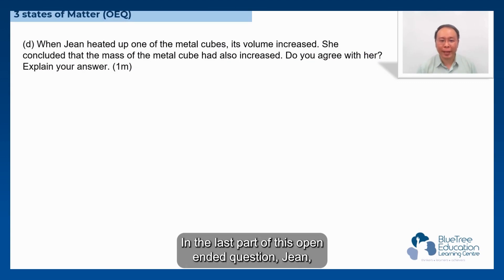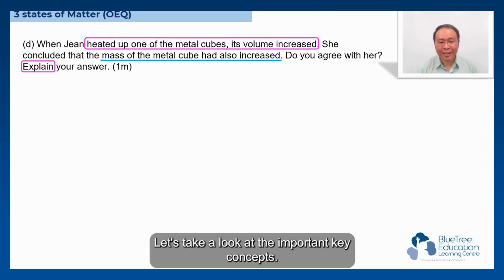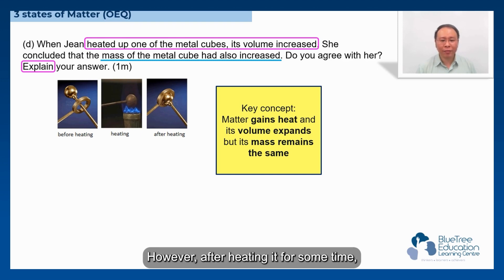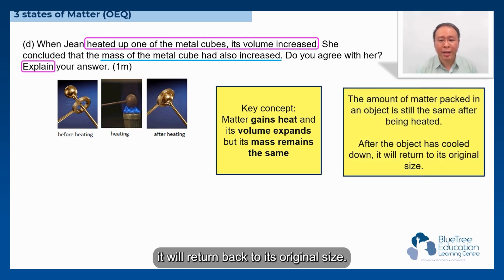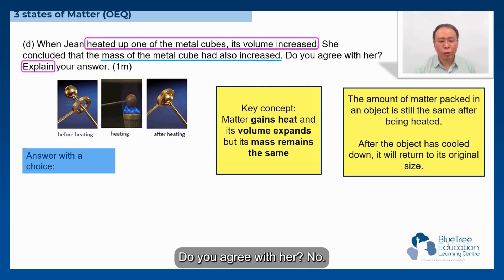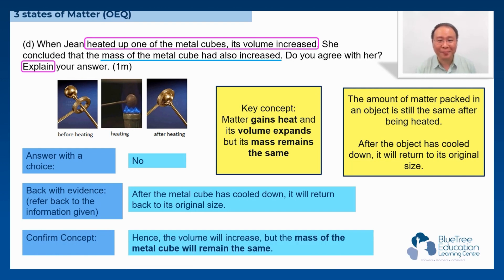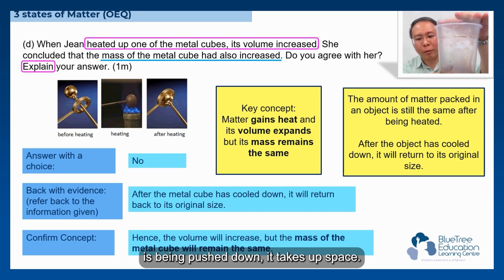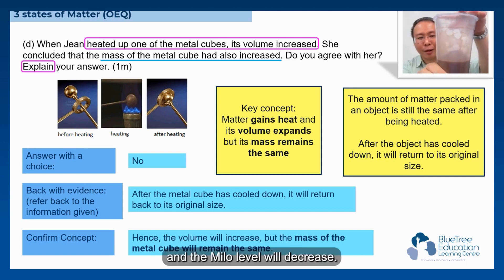Primary Science PSLE Revision Guide EP 06 | 3 States of Matter | Mass & Volume ⚖️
Ever wondered what happens when you heat up a metal cube? 🔥🧊
Join us as we bust myths and tackle a real PSLE Science question: Does heating change an object’s mass or just its volume?
❗Watch as a metal ball gets heated—does it still fit through the ring?
❗Learn why mass stays the same, even as volume grows!
❗See how cooling brings everything back to normal.
❗Plus, check out a fun trick with cups and Milo, showing how volume displacement works!

We break it all down step by step, using clear reasoning and everyday examples.
Perfect for Primary students revising for PSLE Science. Get ready to think like a scientist! 🚀📚